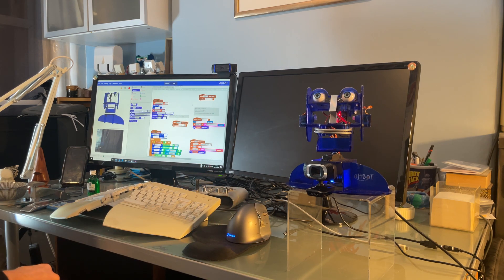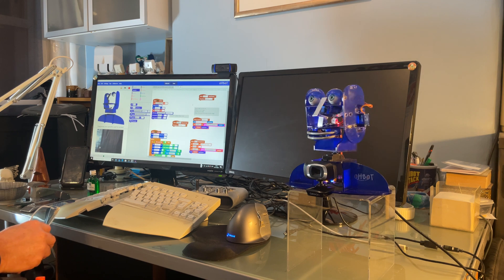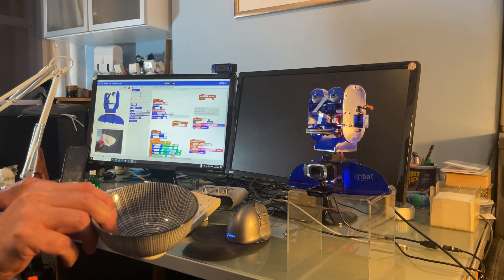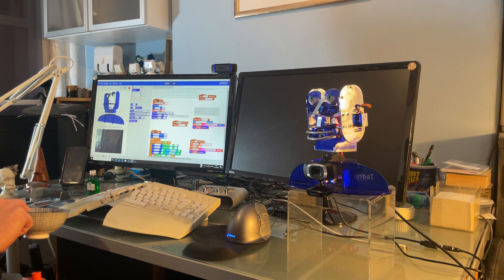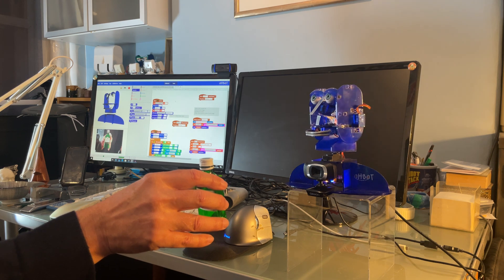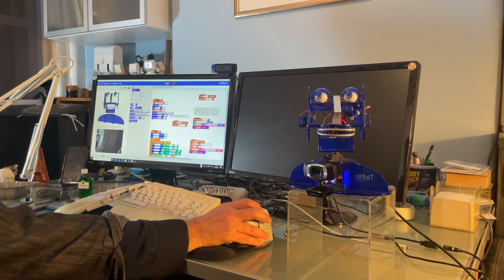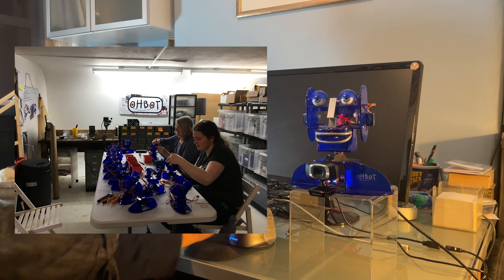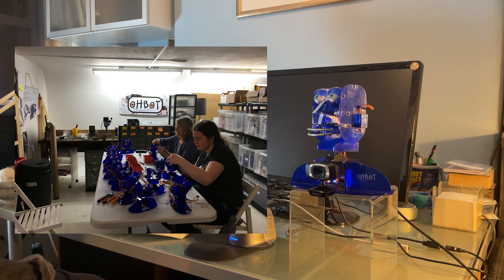Our £200 ($250) robot links up with GPT-4 Vision to interpret the world around it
The latest version of our Ohbot app allows you to send your camera image to GPT-4 Vision in real time.  Access the extraordinary power of AI using a few blocks of code.